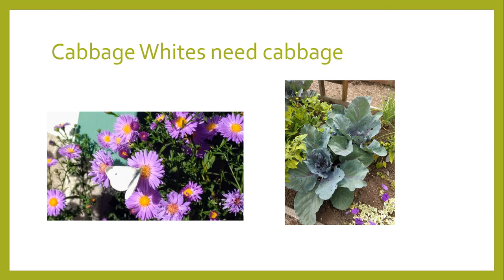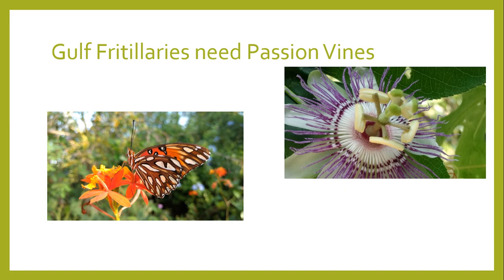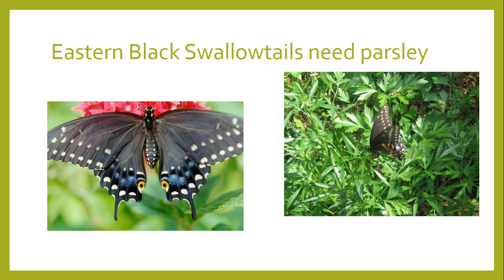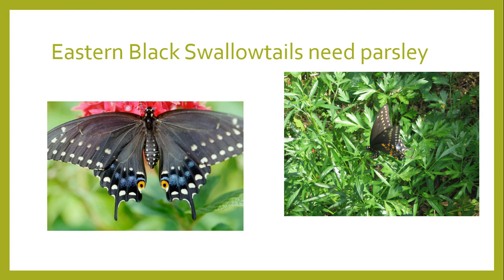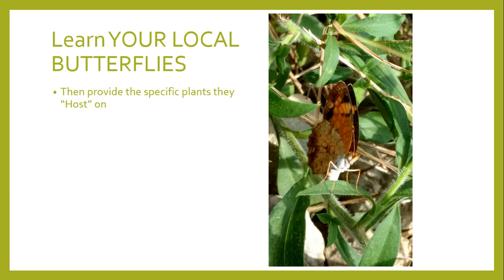Butterfly Garden Design: Component 6: Video 9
The second part of the equation